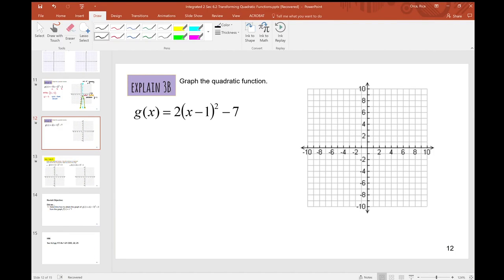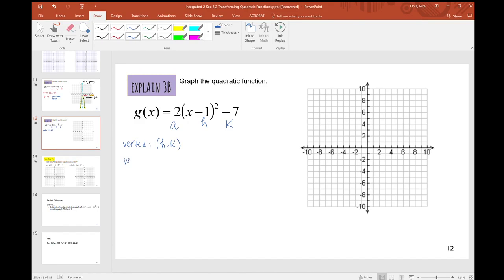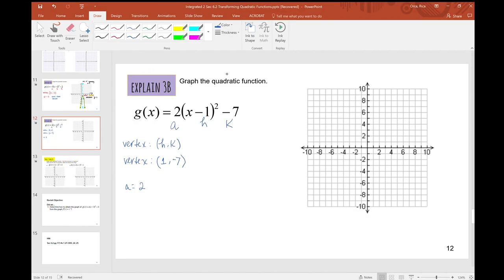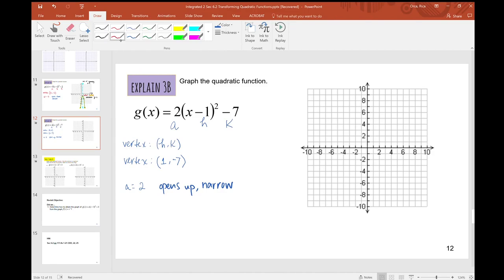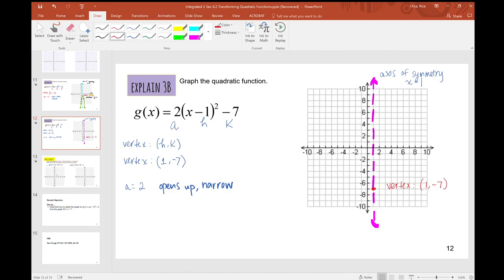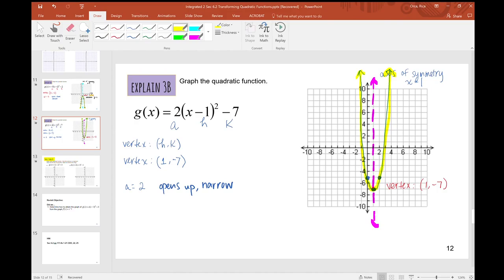Sec 6 2 Transforming Quadratic Functions (PART 4/4)